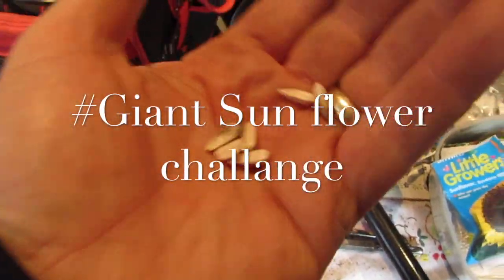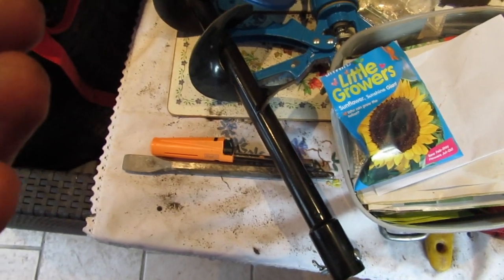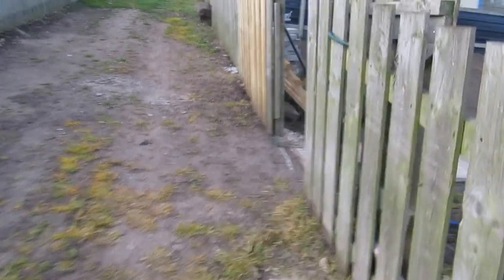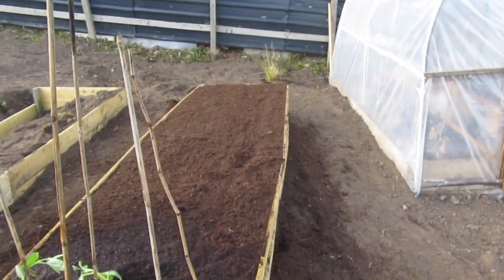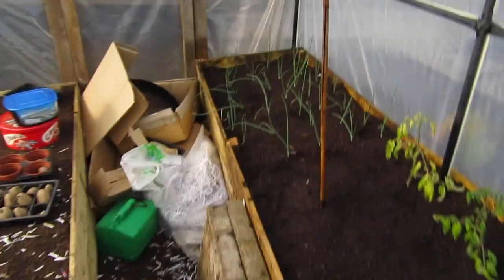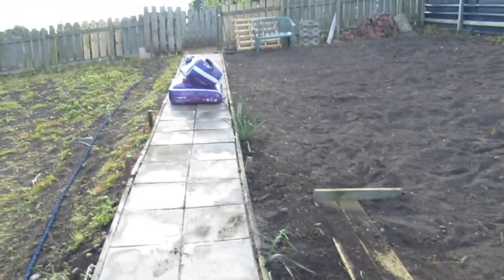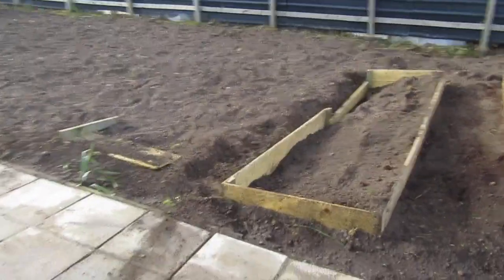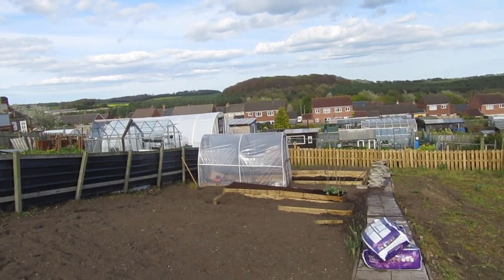Allotment on a very sunny Sunday and the giant sunflower challange.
Allotment on a very nice Sunday afternoon.